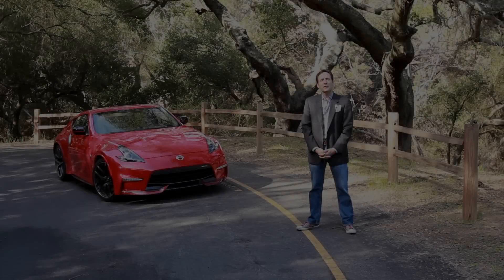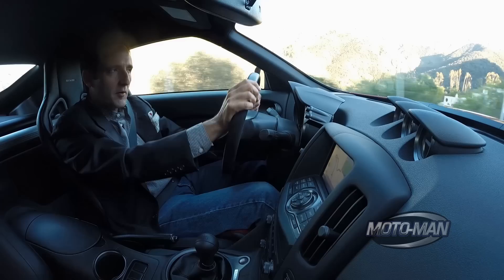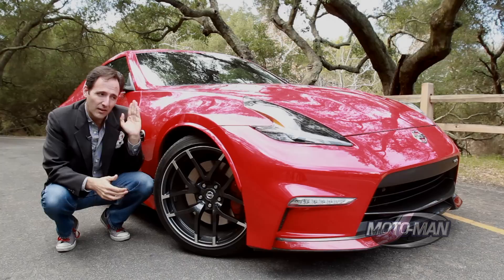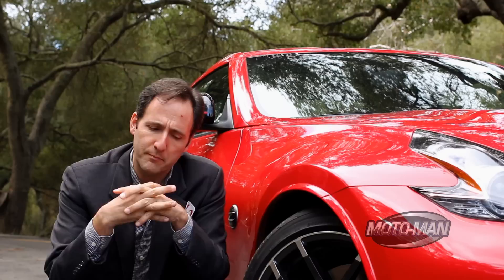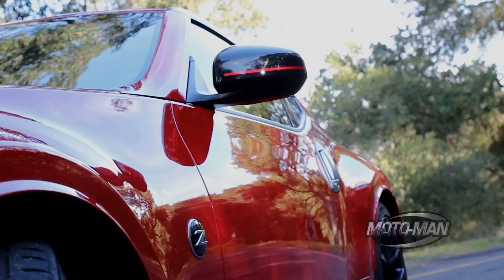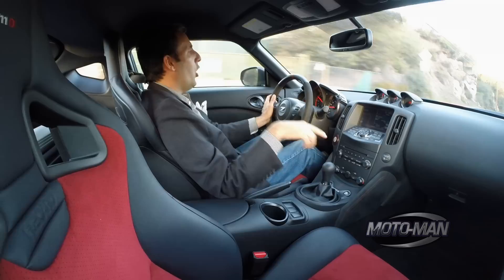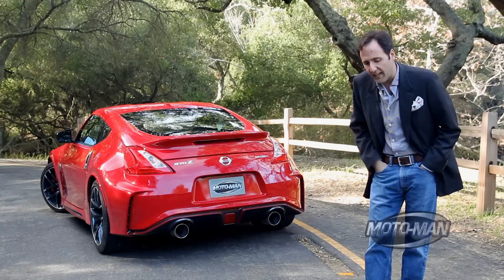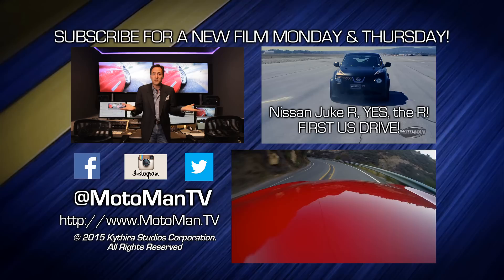2015 Nissan NISMO 370Z FIRST DRIVE REVIEW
MotoMan drives the new 2015 Nissan 370Z NISMO. He charts some of the many small changes that make a very big difference in the 370Z from 2014 to 2015 . . .